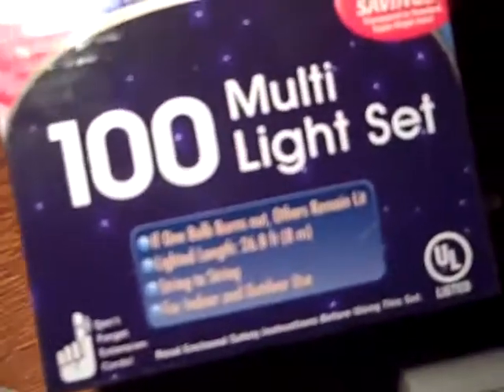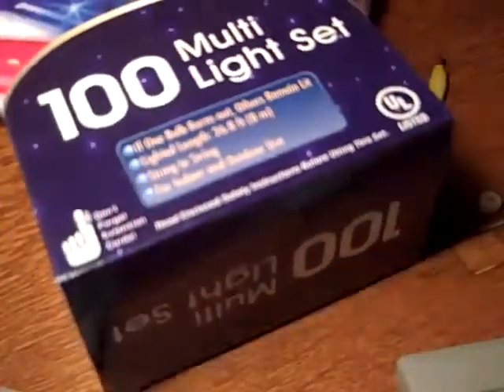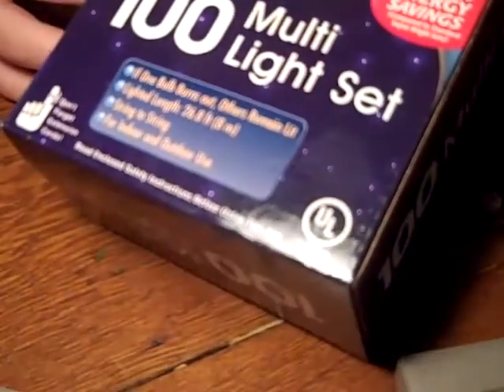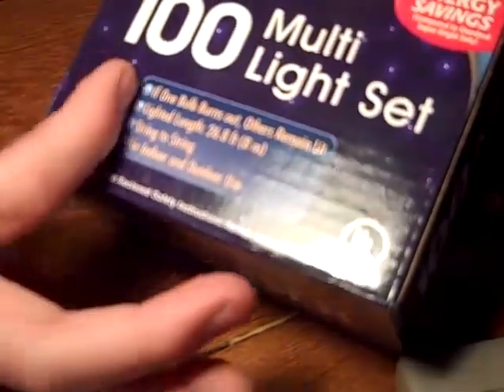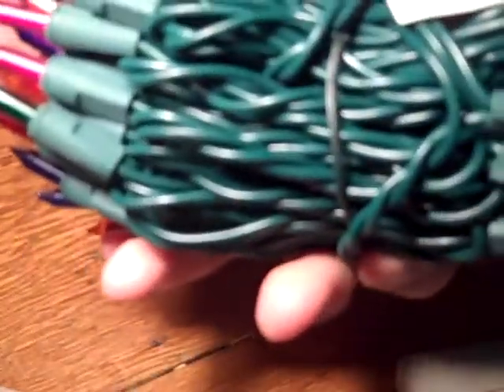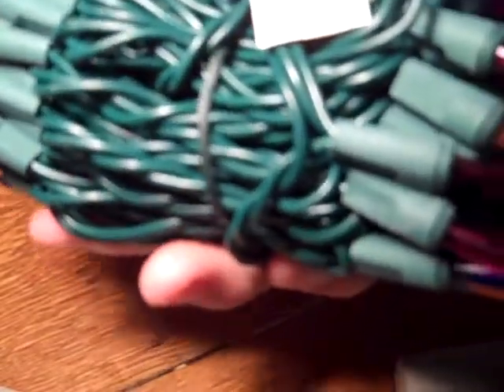christmas spirit part one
merry xmas